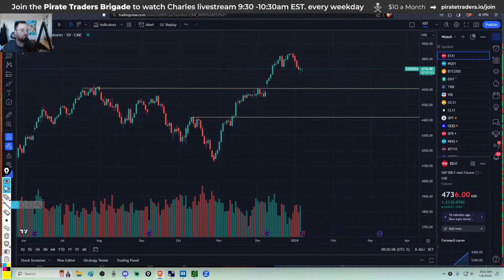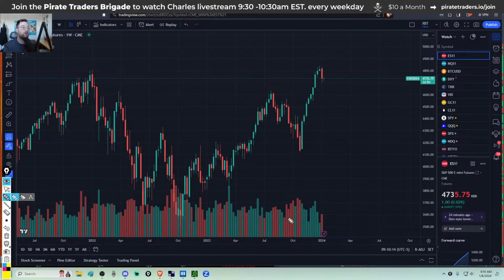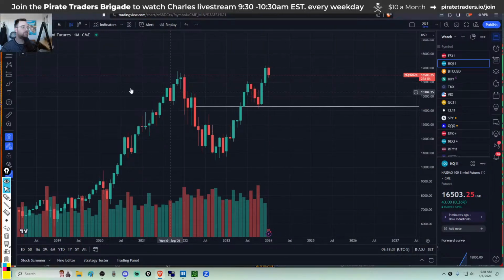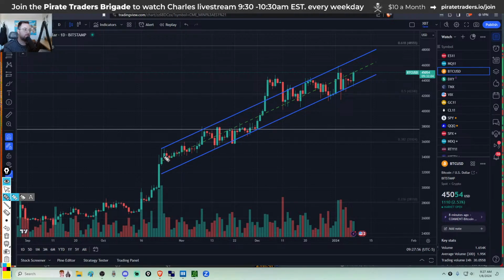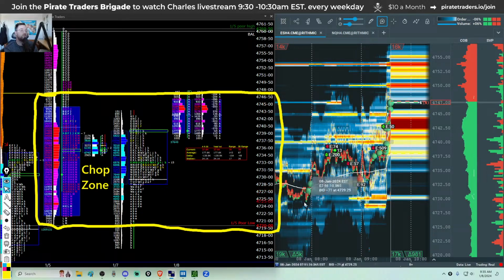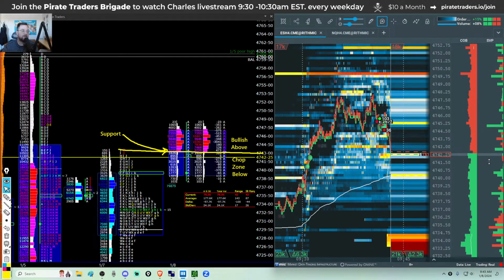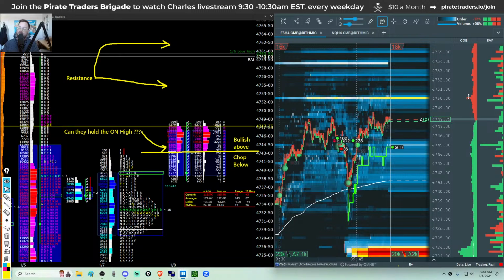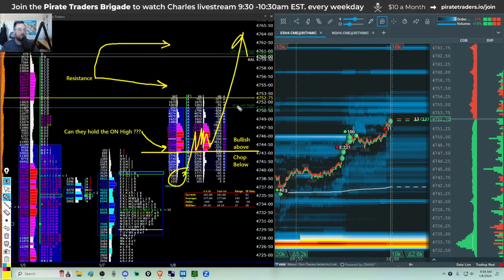Live Intraday Futures Orderflow Analysis | Charles AKA Piratetraders